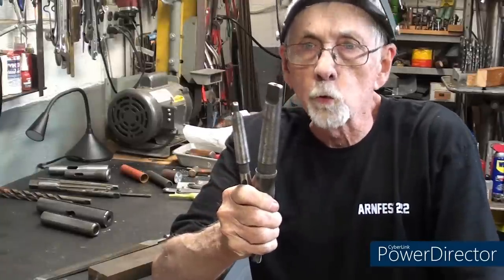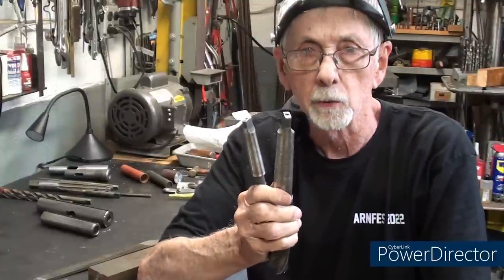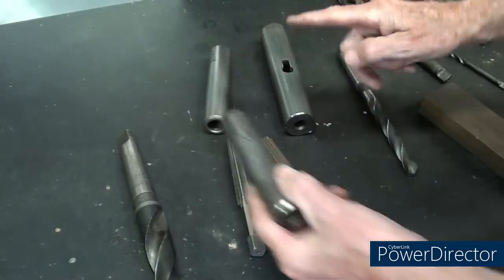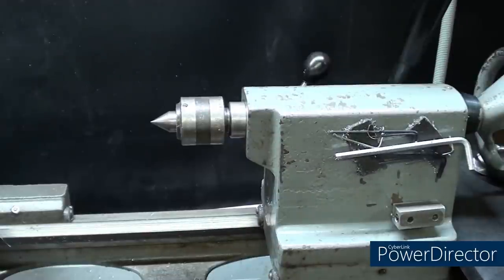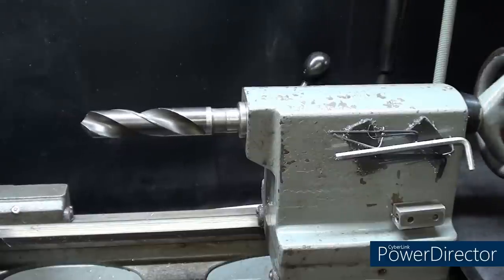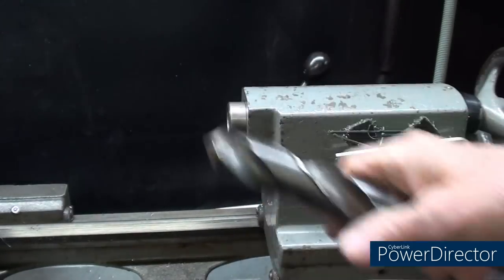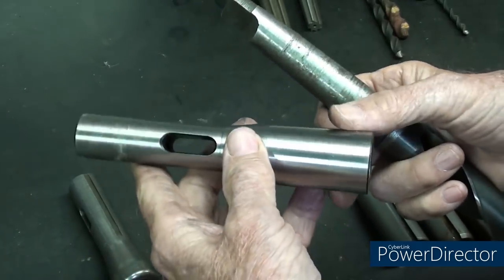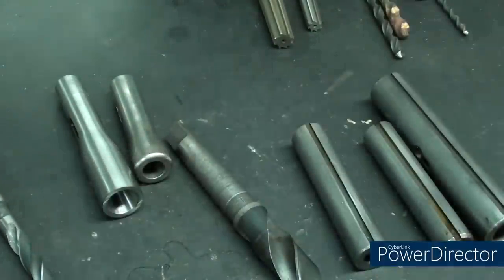DRILL TANGS REVISITED #846 tubalcain mrpete taper sleeve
Be sure to watch this related video--- WHAT IS A DRILL TANG ? #847 tubalcain
There has been much debate over the purpose of a morse taper drill tang.
Some say it is for ejecting the drill from the quill/spindle.
Others say its use is to drive the drill & prevent slippage in the taper.